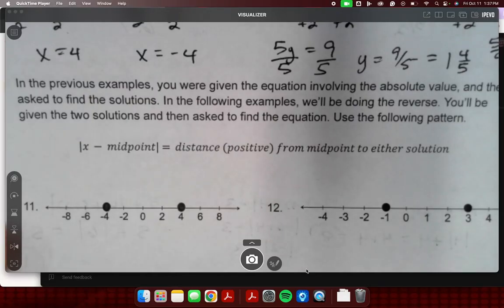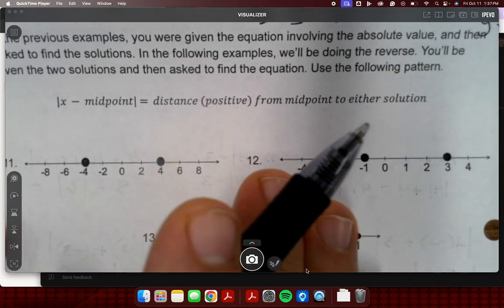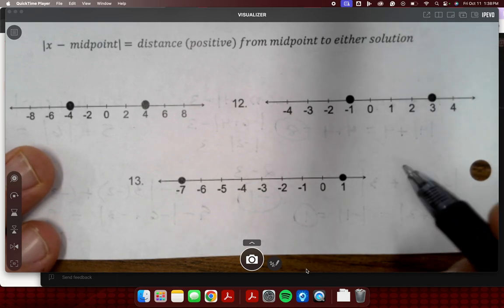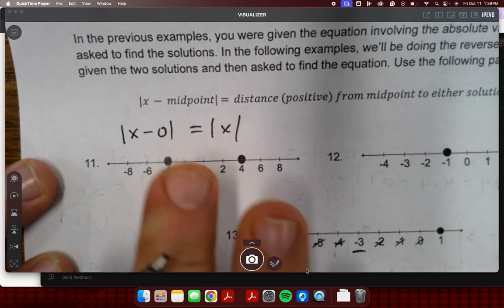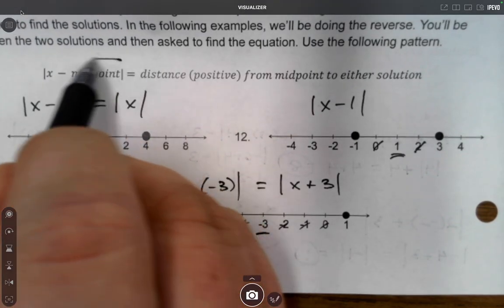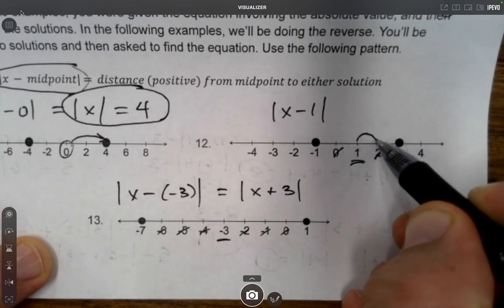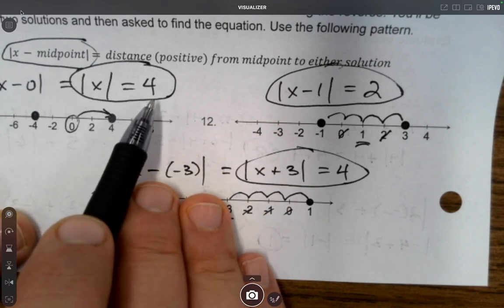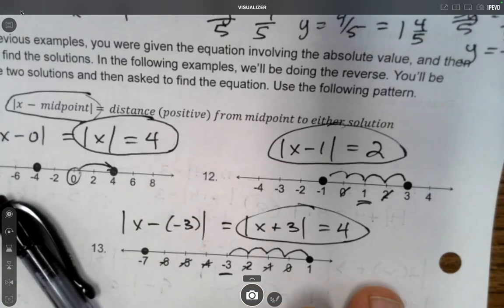Alg 1 2.5B Creating Absolute Value Eq from Their Solutions